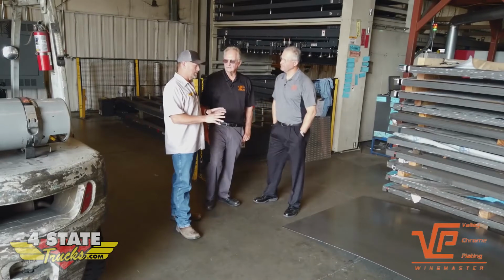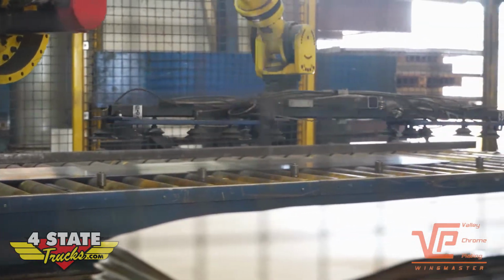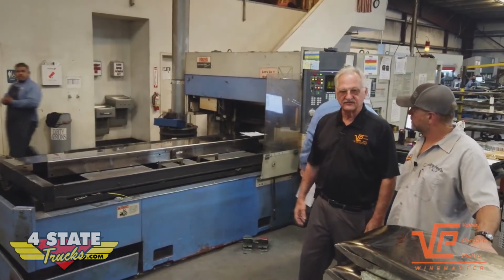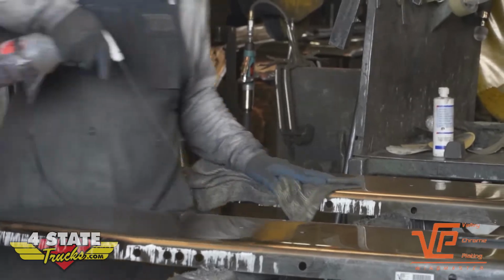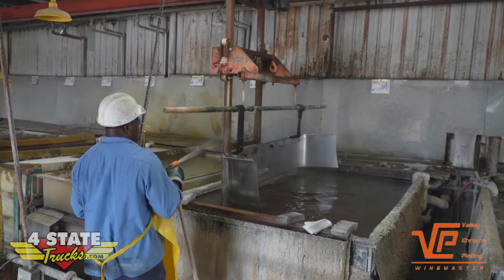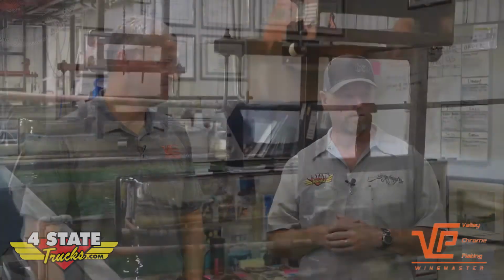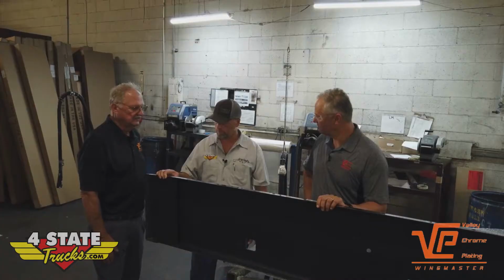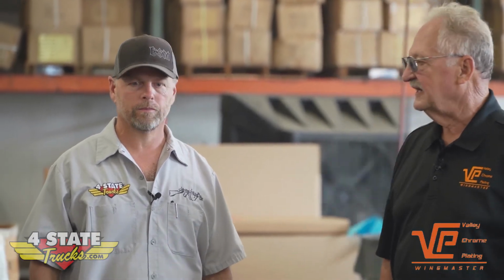The Bossman from 4 State Trucks tours Valley Chrome!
Thanks to the Bossman for coming out and featuring us in 4 State Trucks vendor spotlight. 4 State trucks has been selling our bumpers for decades and we were pumped to finally show them our facility. Check it out!